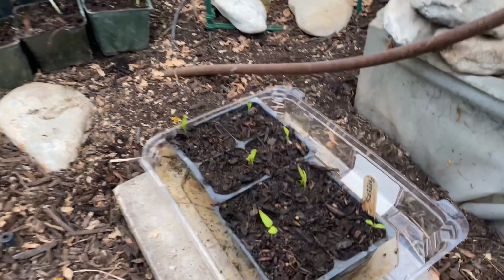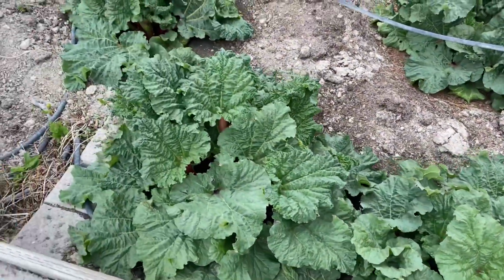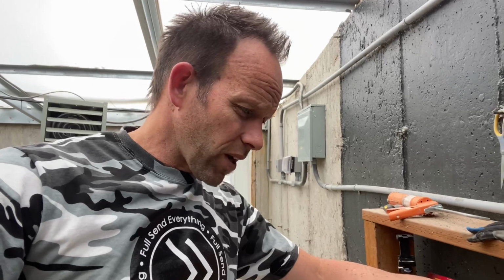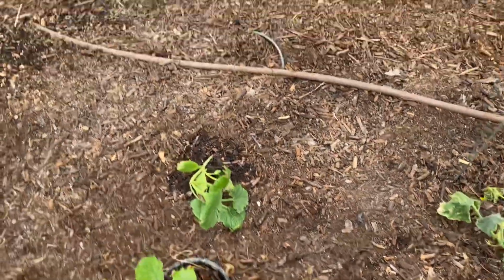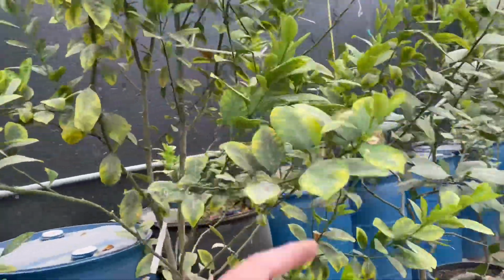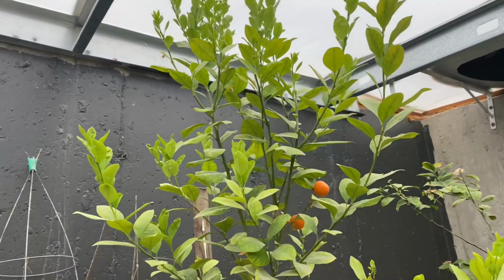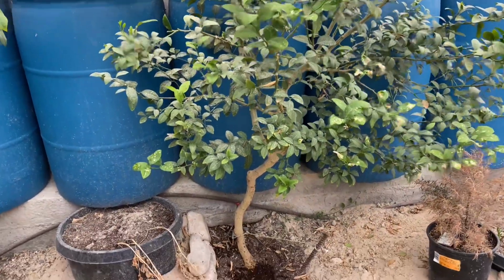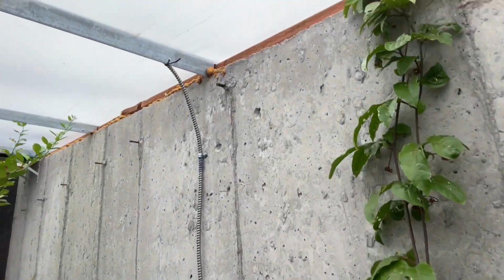Bugs Attacking my Greenhouse! Citrus Trees Blooming in my Underground Garden - Walipini in Utah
It’s An exciting time in my underground garden as my citrus trees are blooming. I have oranges, grapefruit, lemons and limes all growing in the Walipini. My seedlings have turned into little plants and they are growing as well. In this episode I am saving my strawberry plants from potato bugs and ants. And, I am planting some of my seedlings into my Giant weed free garden bed. Rhubarb is growing in the outside garden beds And a whole lot more… It's always a good time here in My Northern Utah underground greenhouse. This is an episode you won’t want to miss.
The underground greenhouse aka walipini has been an exciting experiment. And, this will be our best year ever.
This Walipini is located in Eagle Mountain, Utah.

If you're looking for Fun & Exciting things to do in Utah, be sure to check out my Adventure Channel.
Adventuretainment TV. Here's a link to that channel -

If you want to know what it's like to live in Eagle Mountain click this